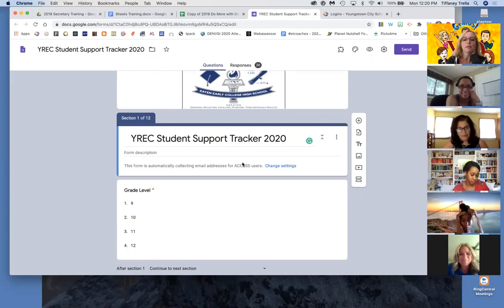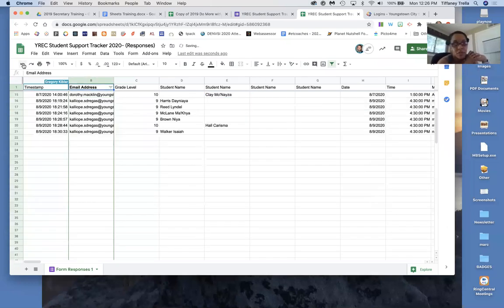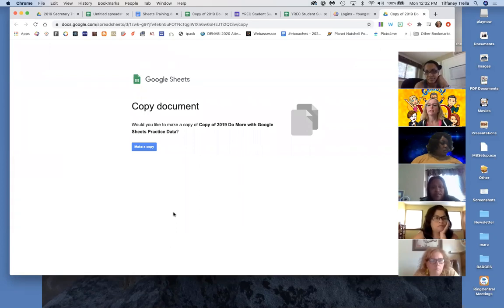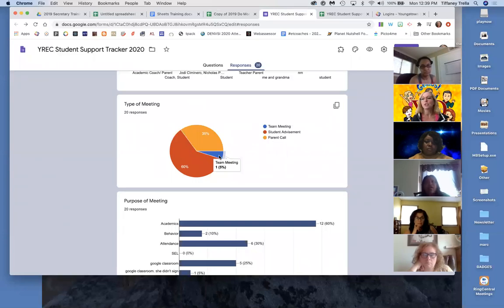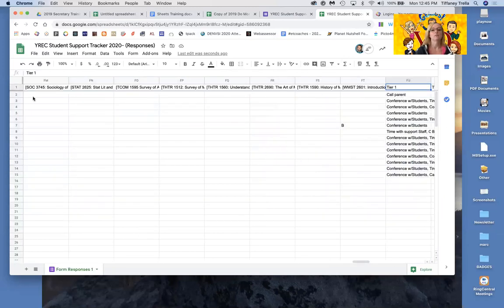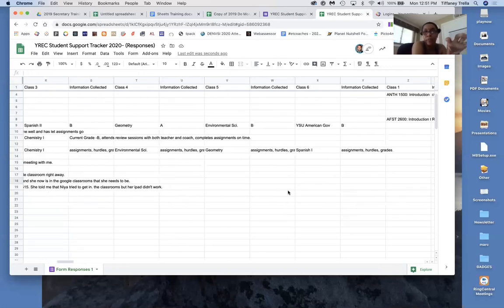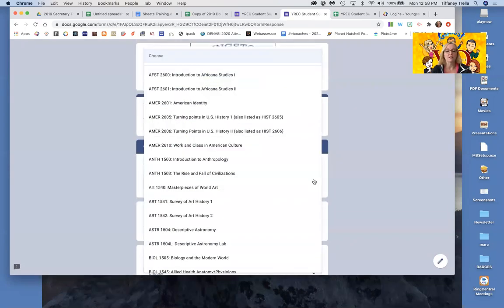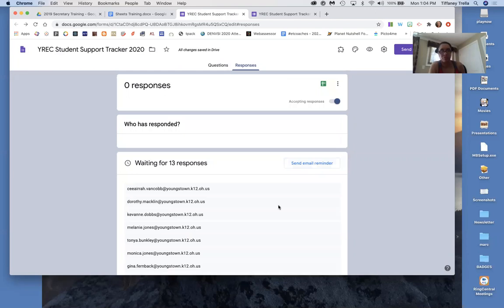YREC data call